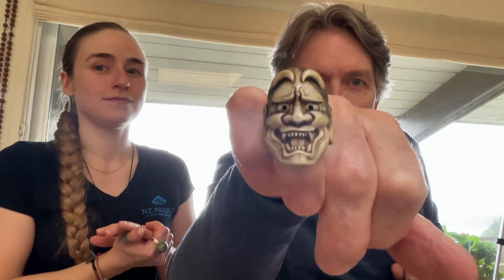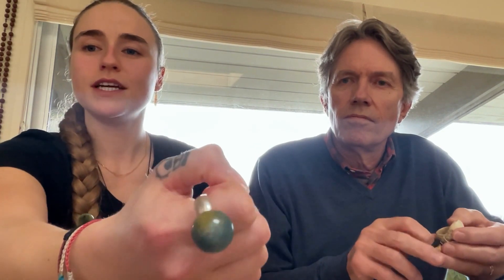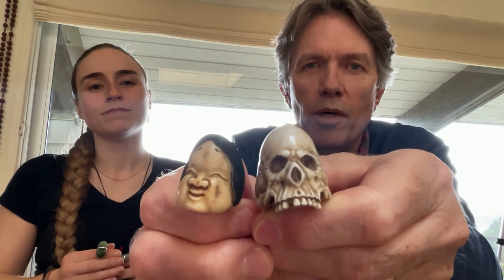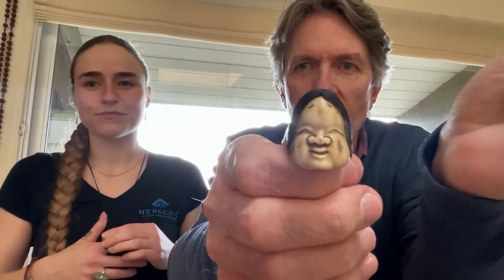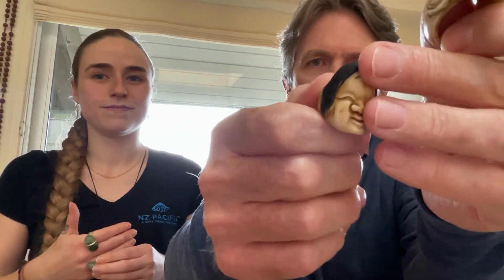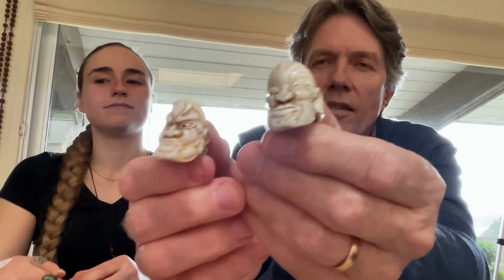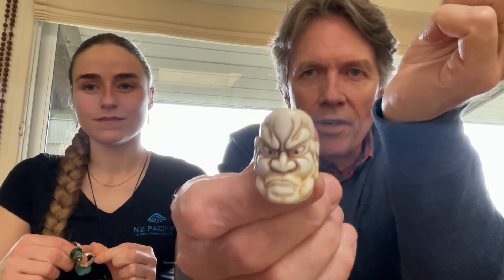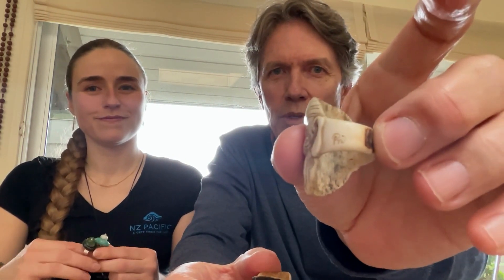Presenting the GREAT KIWI RING OFF!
A short film, showing some of NZ Pacific's outstanding hand made rings!